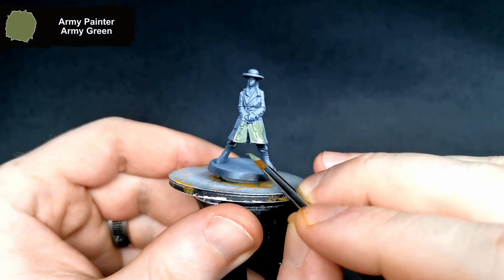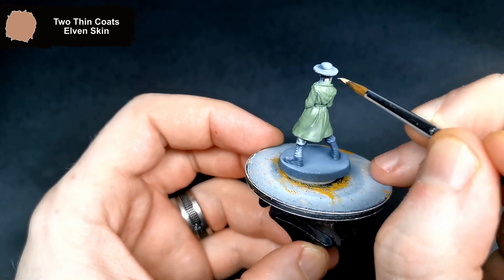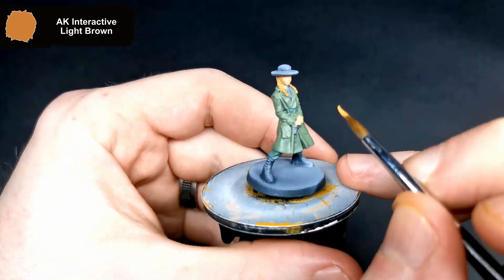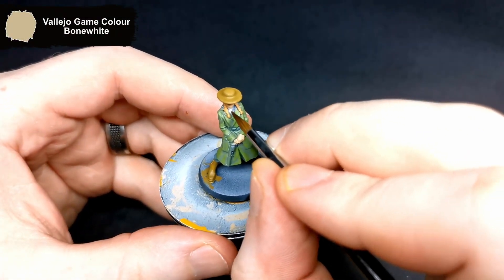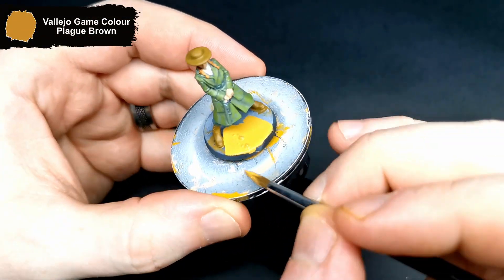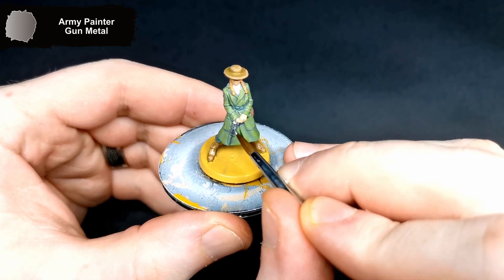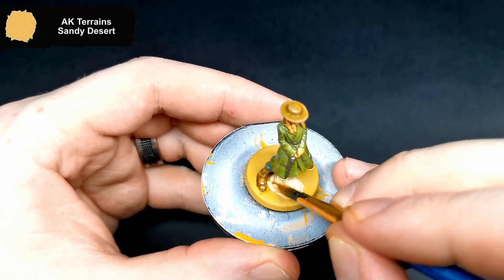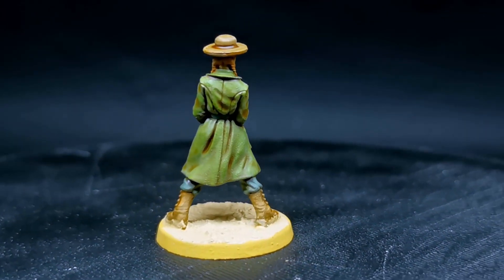Painting Zombicide: Undead or Alive - Tillie - Dead West Set, CMON Games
Paints used in order:
= Army Green – Army Painter Warpaints
= Elven Skin – Two Thin Coats
= Dark Green Grey – AK Interactive
= Light Brown – AK Interactive
= British Khaki – AK Interactive
= Olive Green – AK Interactive
= Bonewhite – Vallejo Game Colour
= Plague Brown – Vallejo Game Colour
= Cork Brown – Vallejo Model Colour
= Gun Metal – Army Painter Warpaints
= Golden Olive – AK Interactive
= Archaic Sepia Wash – Two Thin Coats
= Sandy Desert Texture – AK Interactive